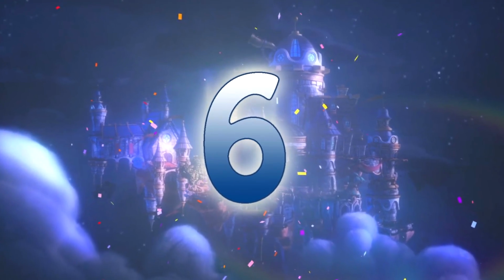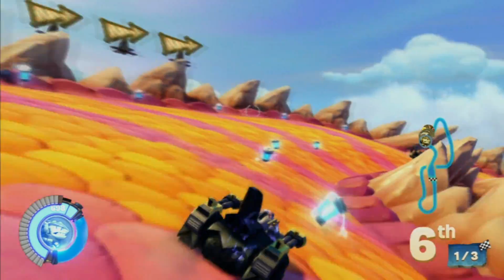Skylanders Superchargers Land Vehicles Ranked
In this video, I rank the Skylanders Superchagers Land Vehicles from Worst to Best. The list is mainly off of how well they do in races due to their combat abilities.

Some music or clips displayed in my videos are NOT owned by me, nor do I claim any ownership over them. Thank You.